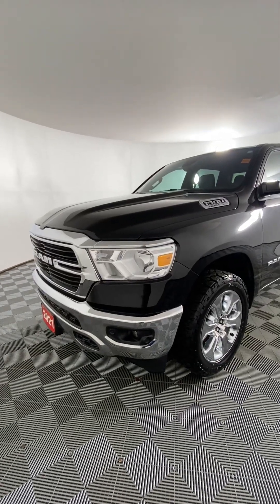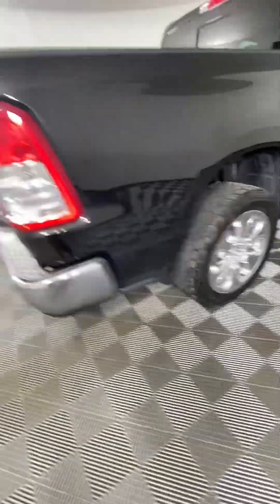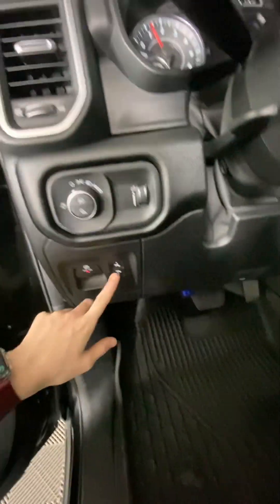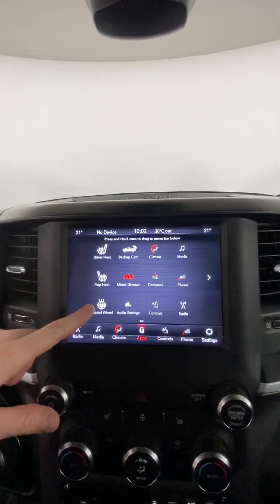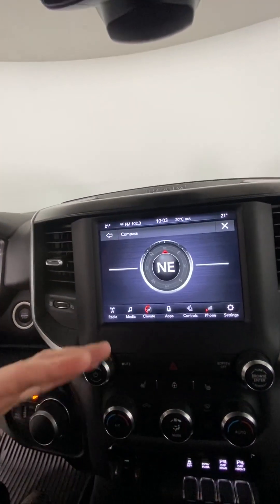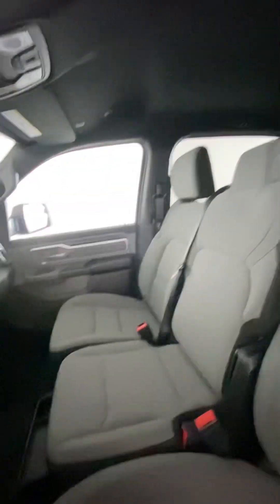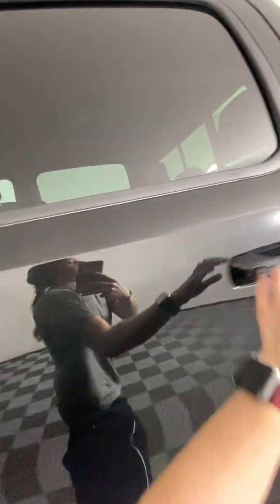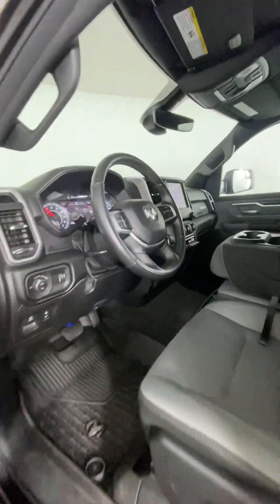2021 Ram 1500 Big Horn Crew Cab - 4x4